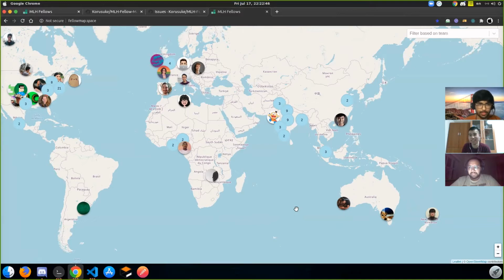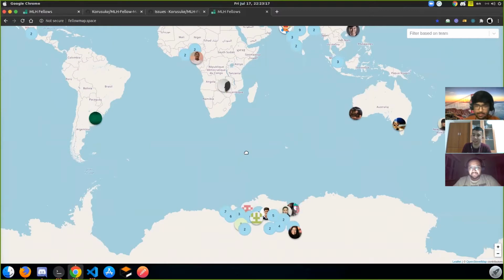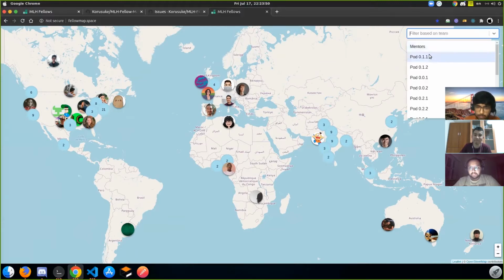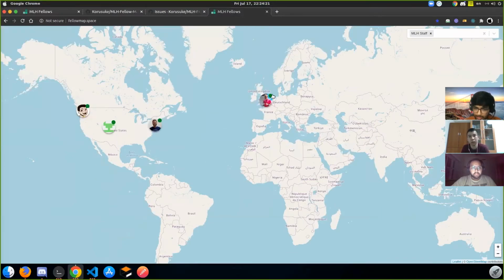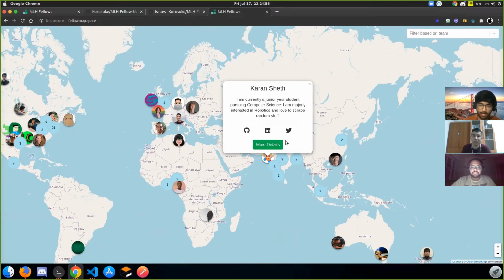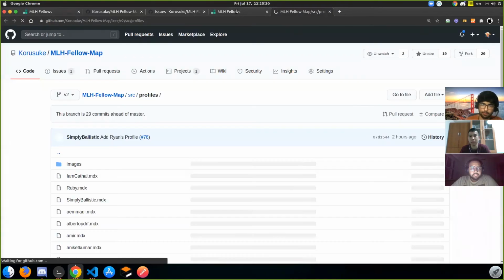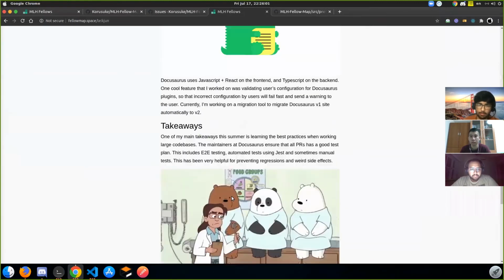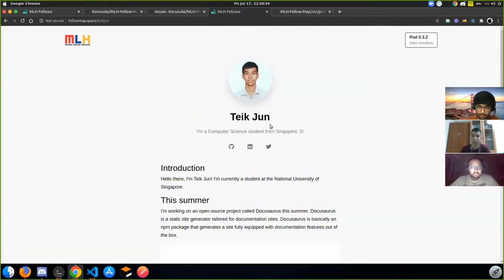MLH Fellow Map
MLH Fellow Map is an everchanging map containing all the MLH Fellows, Staff and Mentors. But its not just a map - we also allow anyone to gain their own personal blog page, to edit however they please!

Our goal with the MLH Fellow Map was to showcase the diversity of the Fellowship while also allowing anyone within the fellowship to learn more about their workmates in a fun and interactive fashion. Fellow map consolidates information that is publicly shared by each fellow, and organizes it nicely on an interactive map.

Fellow map allows you to filter fellows by their pod numbers. Furthermore, fellow map creates a portfolio page for each fellow. Fellows can edit this portfolio to include any information they desire!